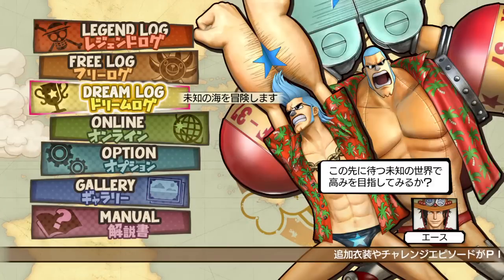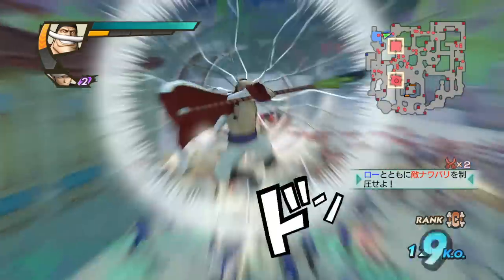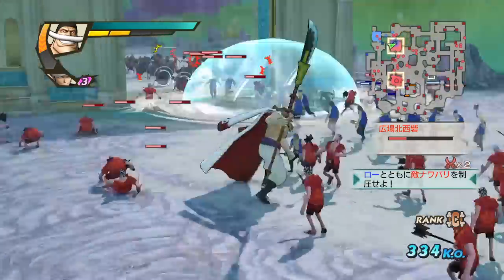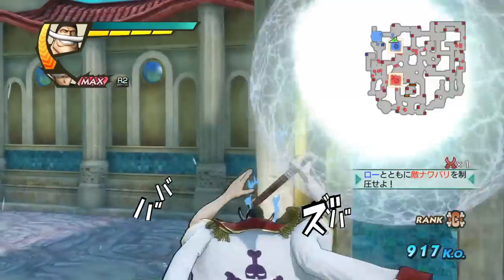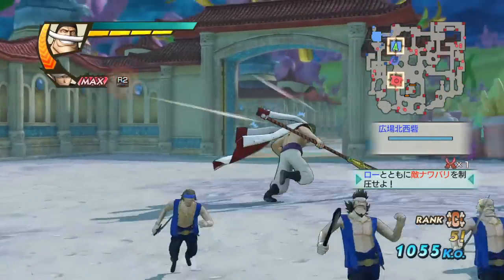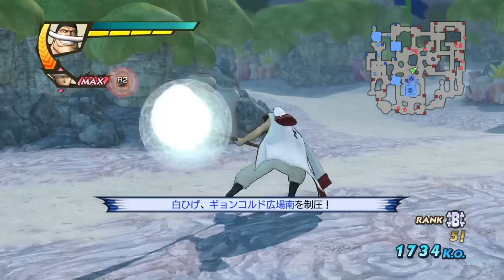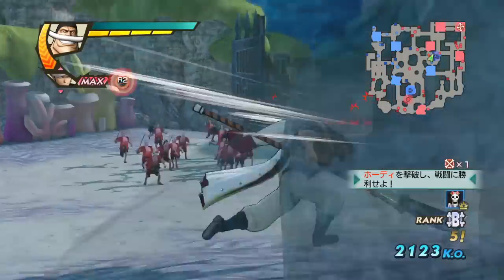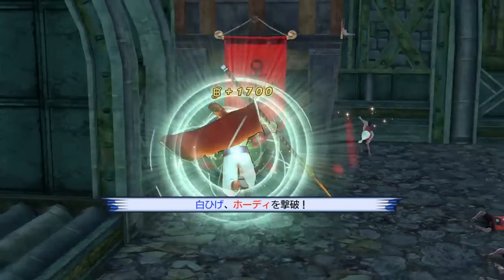One Piece Pirate Warriors 3 - White Beard Guide